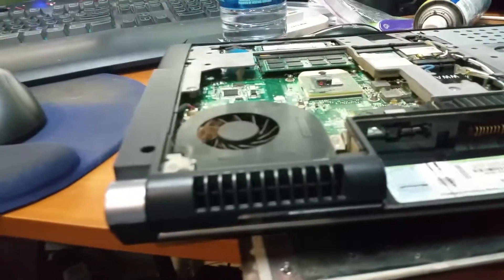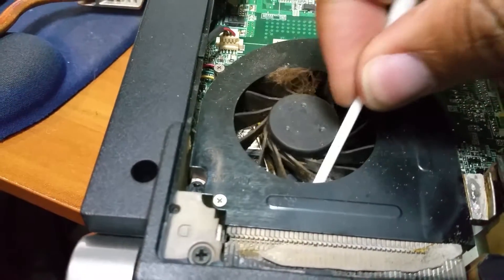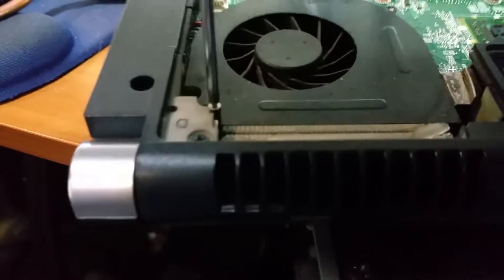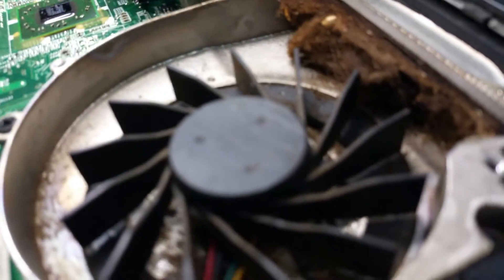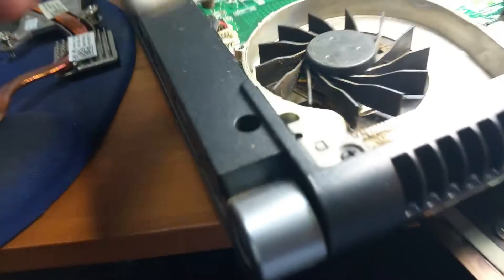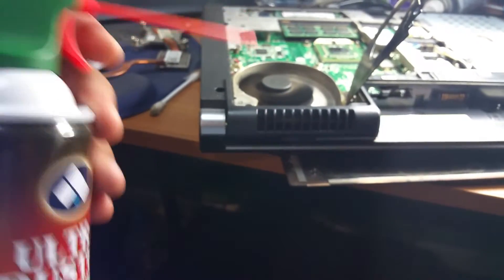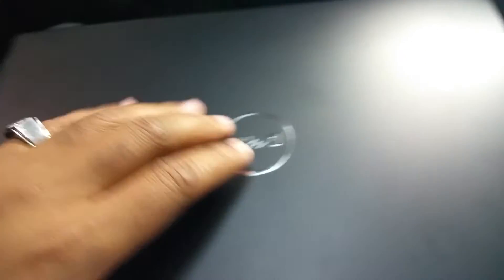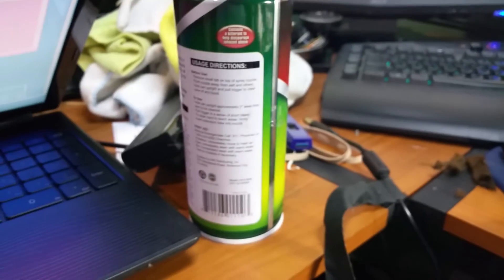Dell Studio XPS overheating Fix ! Clean Out Fan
Dell Studio XPS laptop is overheating and how to Fix! Clean out the Fan.